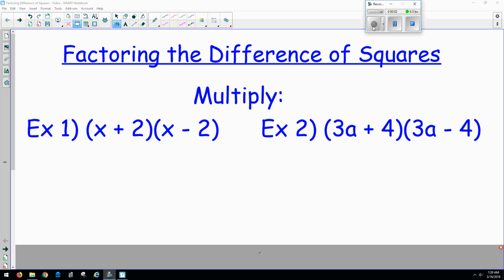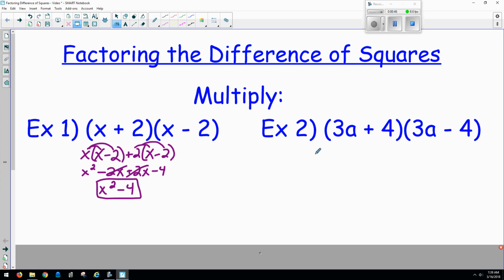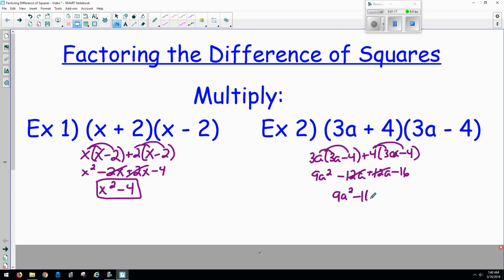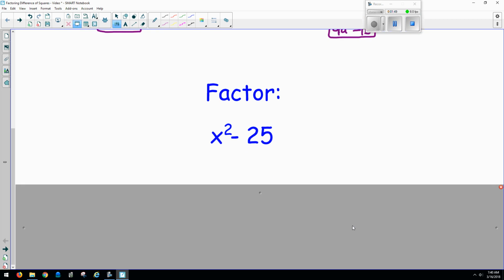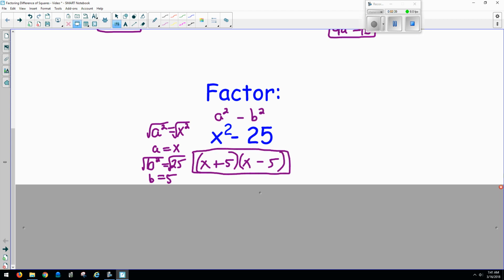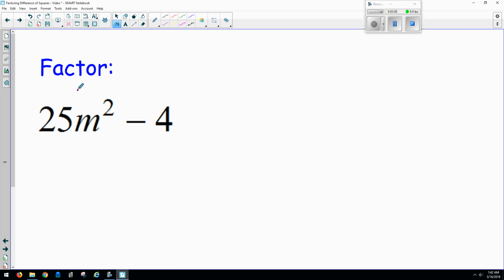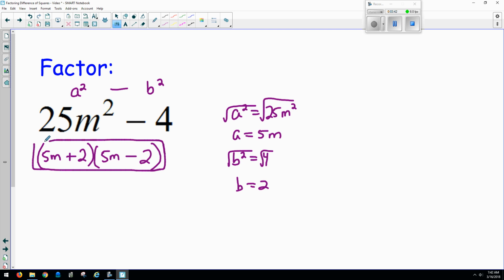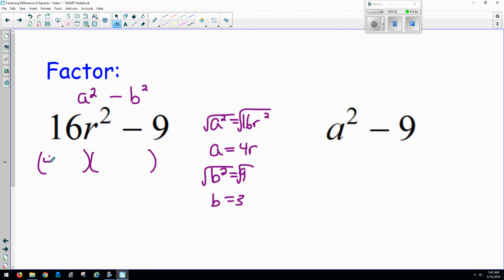Factoring Difference of Squares